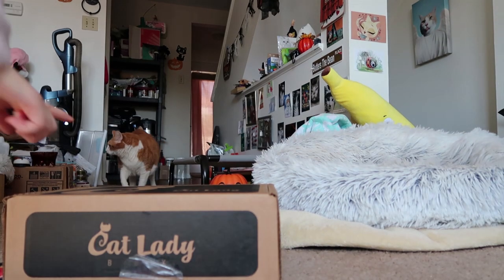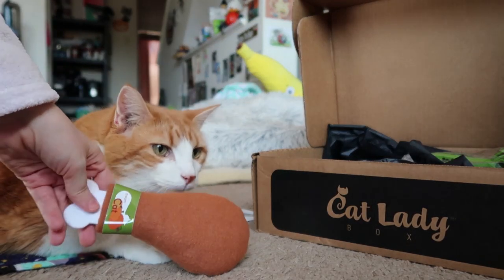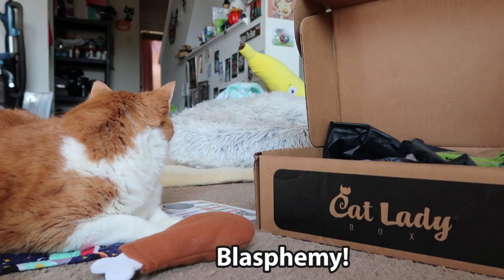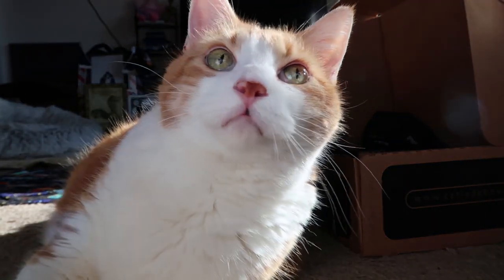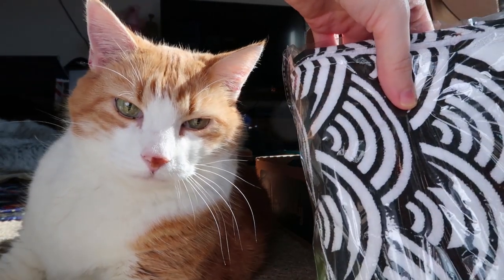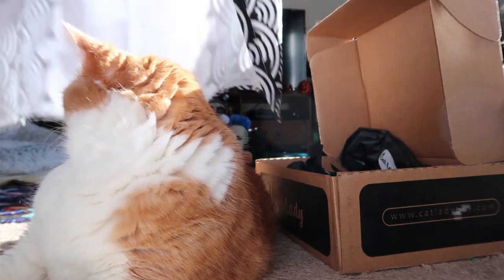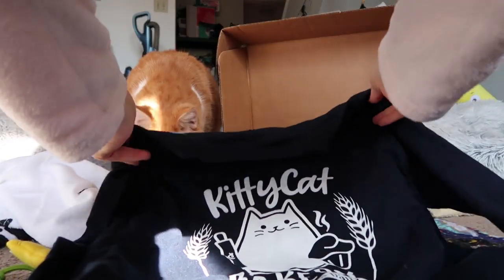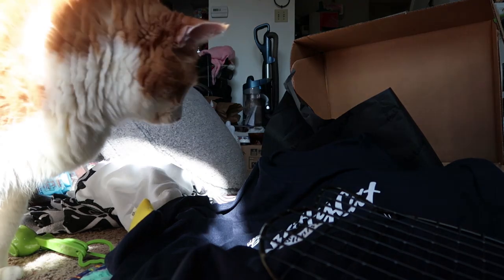CatLadyBox Unboxing & Review | November 2020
I want to thank CatLadyBox for another great box! CatLadyBox is a monthly subscription box for cat lovers. Each box contains cat-themed items for you and something for your cat. The first item I got was a turkey leg just in time for Thanksgiving...gobble, gobble. Then I got the imposter, margarine...I'll have to keep an eye on it, margarine is sneaky. Next was the set of measuring spoons for portioning my herbs. Human got some kitchen towels that I modeled. Human also got a long sleeved shirt that is super cute. Lastly we got a cooling rack for all those catnip cookies you're going to be baking. We loved this box! Next month's box is the holiday box, and it would make a great gift to yourself or the cat lover in your life. You can snag on by visiting Thanks CatLadyBox!

Amazon Wish List

Amazon Store Front